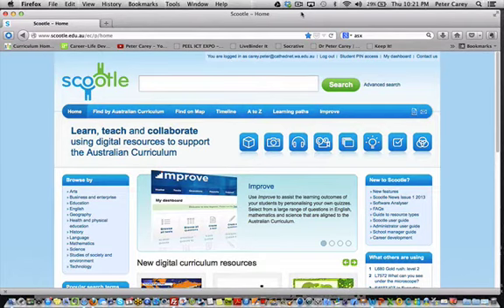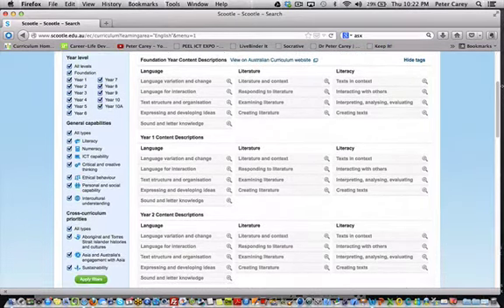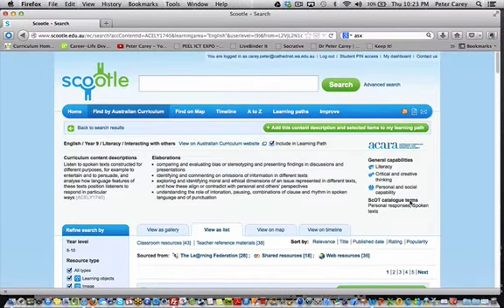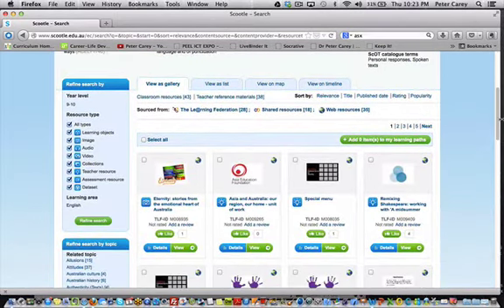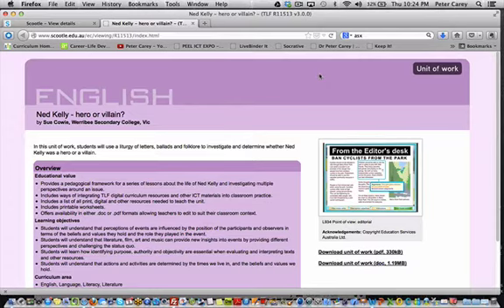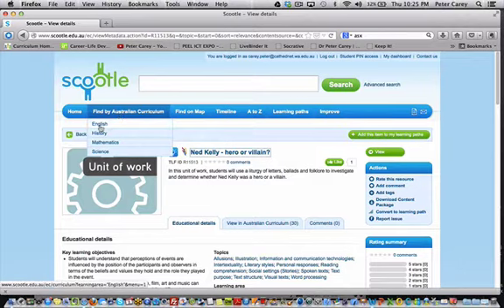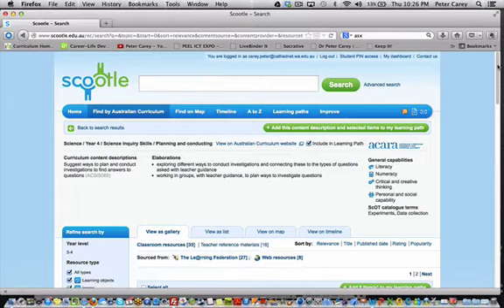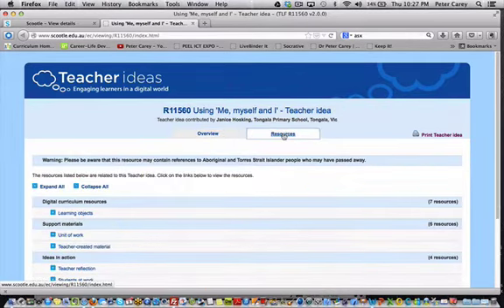Australian Curriculum Resources in Scootle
Instructions on how to access the Australian Curriculum Resources in Scootle